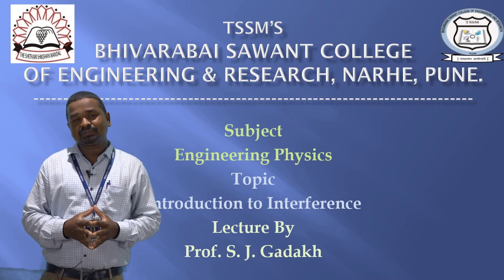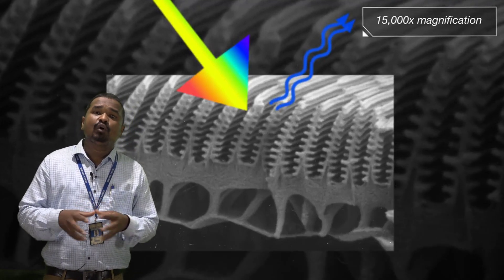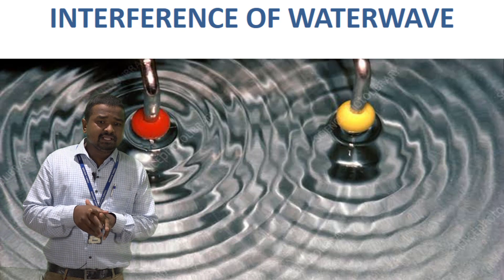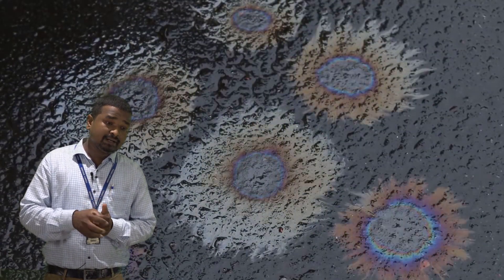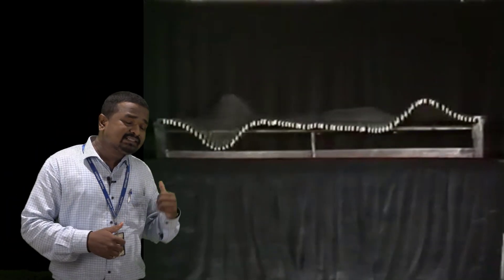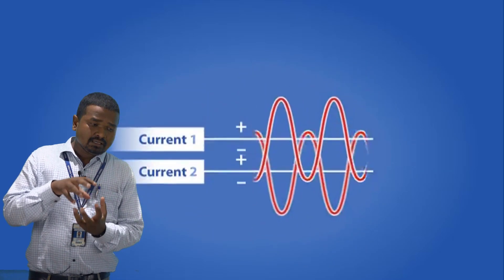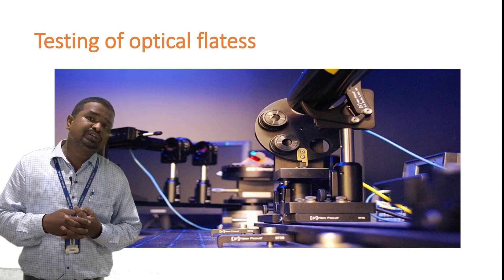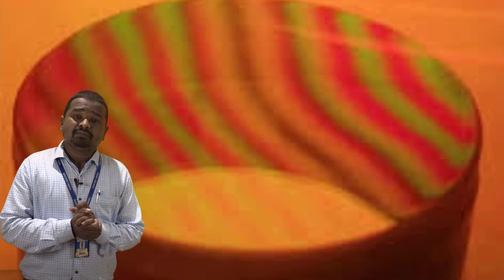Introduction to Interference Phenomenon and its applications in technology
This video contains the basic of interference phenomenon of physics with its examples from nature and it's applications in the field of technology.